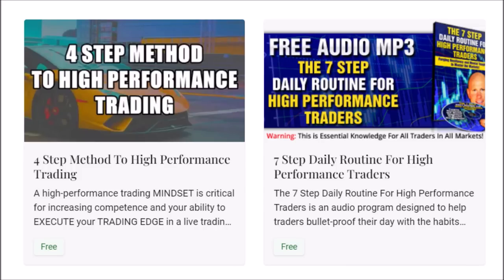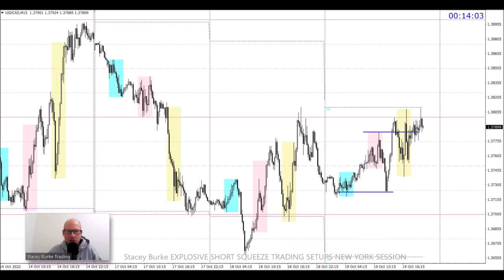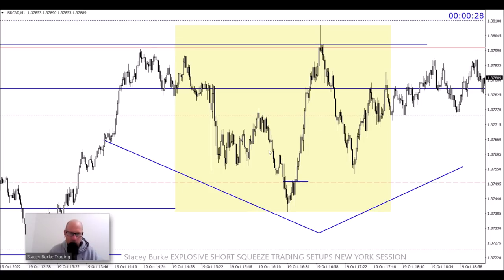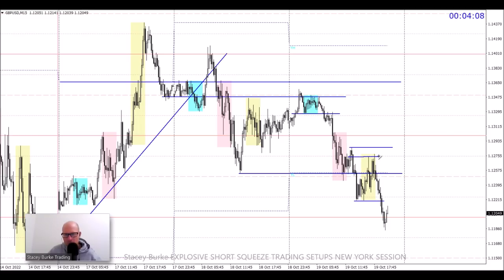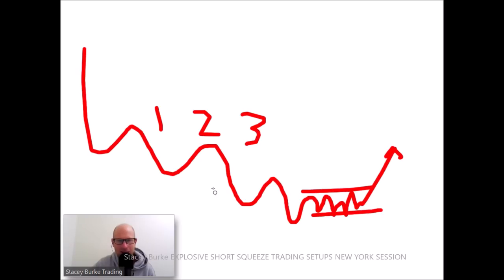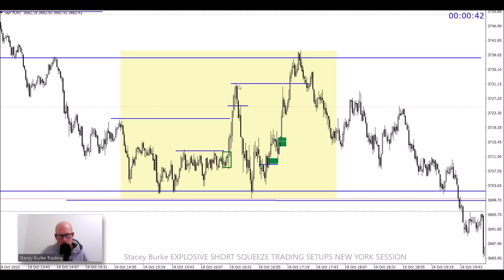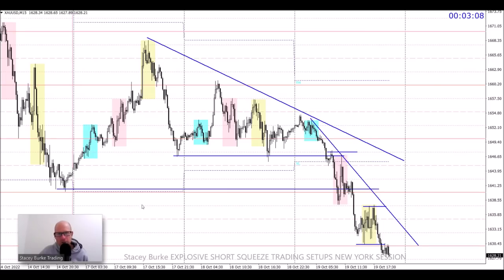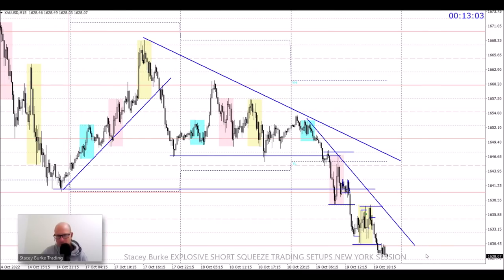EXPLOSIVE SHORT SQUEEZES | NEW YORK SESSION | 50 PIPS A DAY